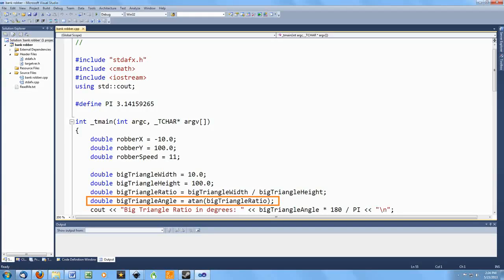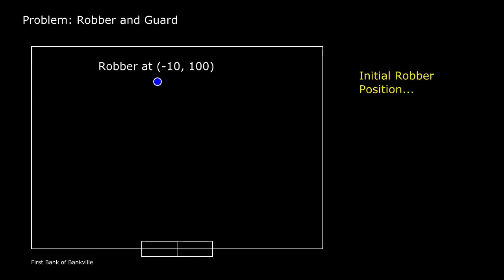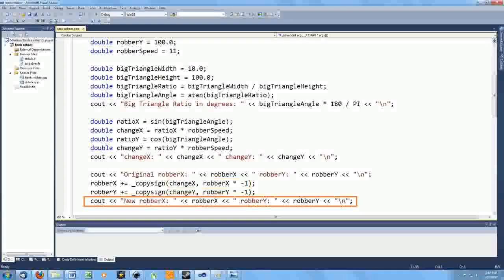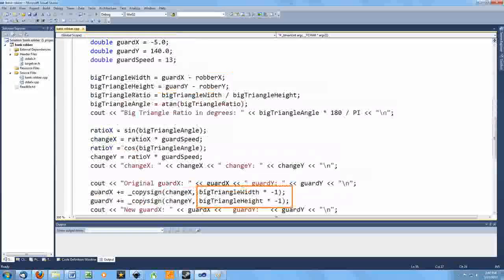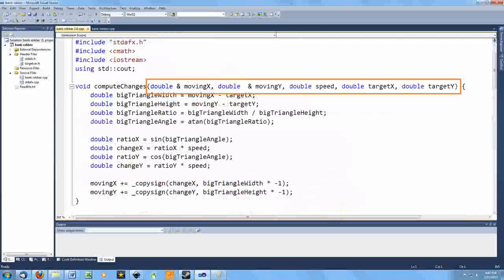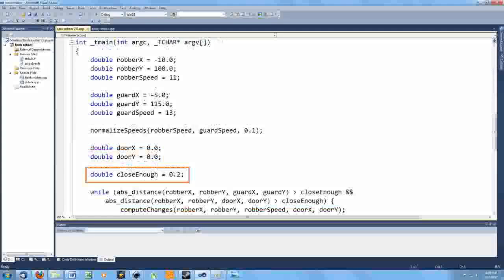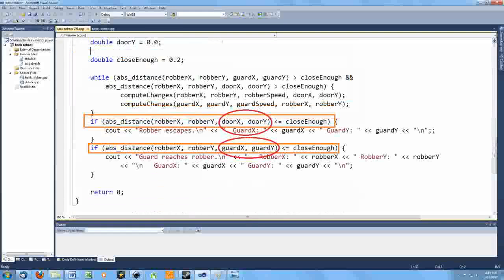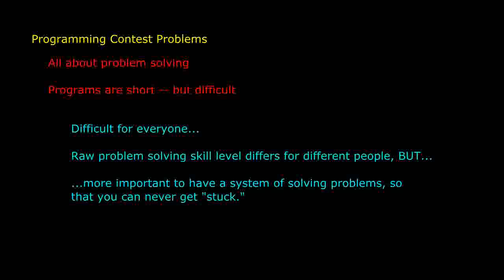Solving a Programming Contest Problem, Part 2 of 2 (Think Like a Programmer)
This is the continuation of the previous episode. I walk through a tricky problem half-remembered from a programming contest many years ago. Only basic programming skills are needed here.